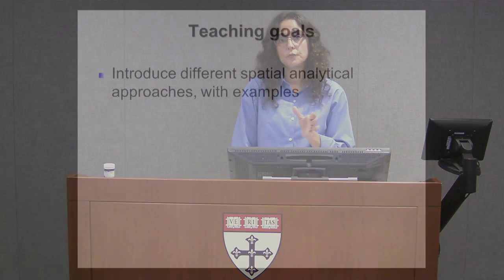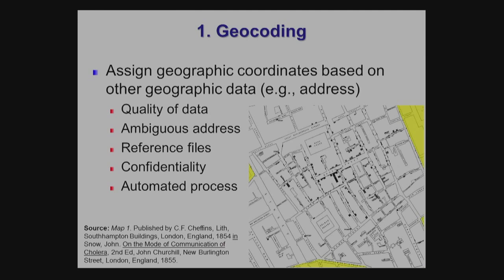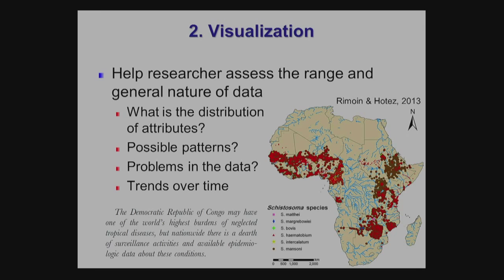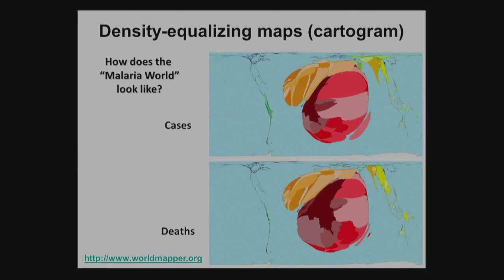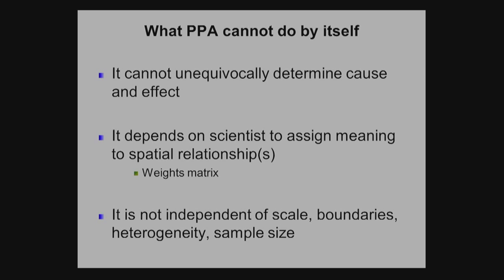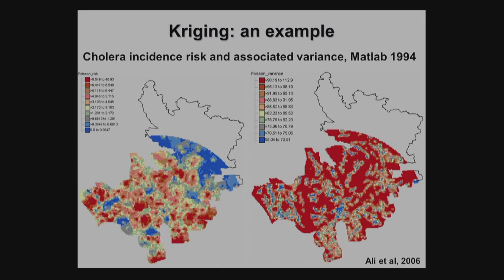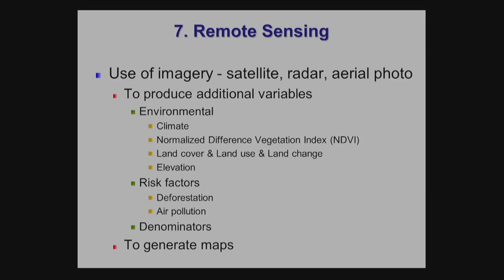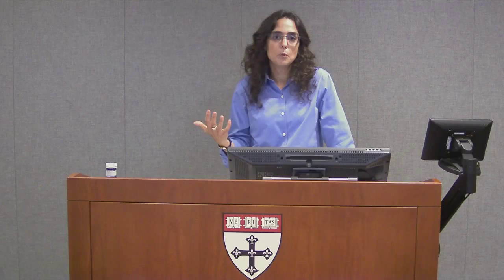INTREC Session 6 pt 2 Prof Marcia Castro - Geospatial differences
MARCIA CASTRO - Geospatial differences. The role of social and environmental place